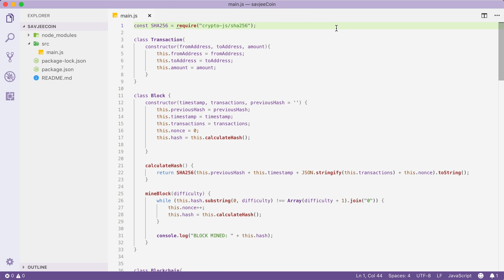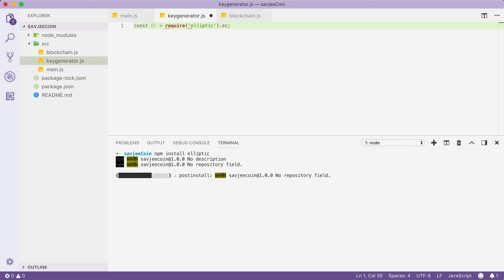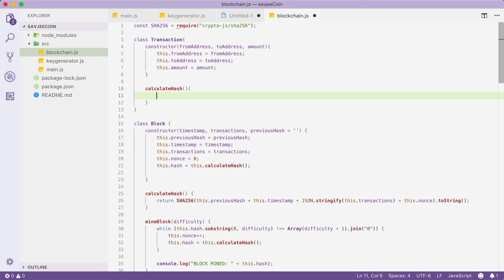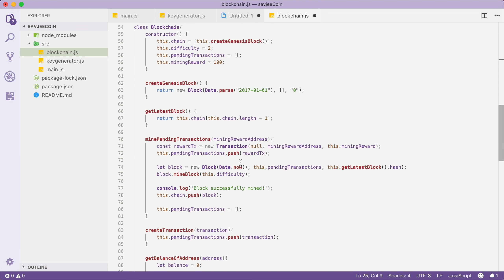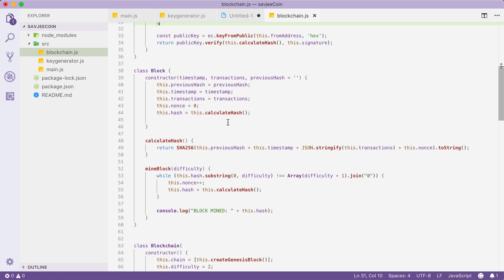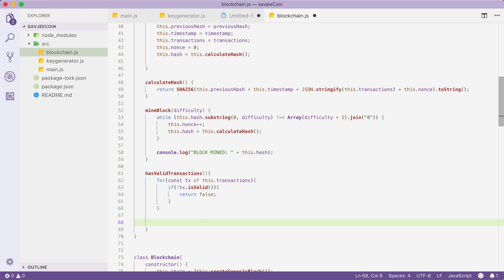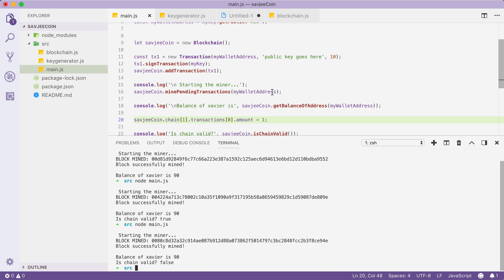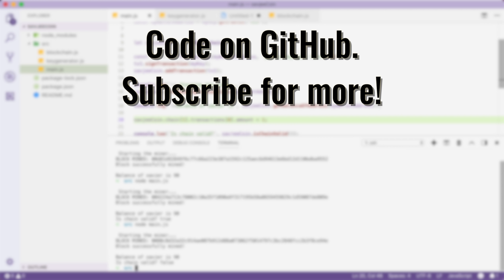Signing transactions - Blockchain in Javascript (part 4)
Transactions on a blockchain have to be signed with a private key. This makes sure that people can only spend coins if they have the private key of their wallet.

In this video we will refactor our Javascript blockchain so that it will only accept signed transactions.

We'll use the secp256k1 elliptic curve to generate a keypair. The same algorithm used in Bitcoin. But you can use other algorithms as well.

🤲 Source code
Available on GitHub:

💰 Buy Bitcoin, Ethereum, Litecoin, ..